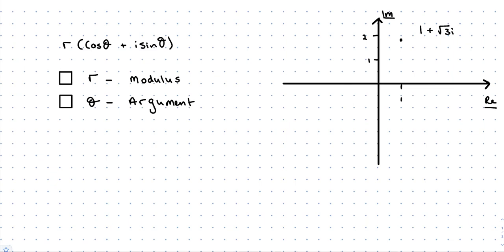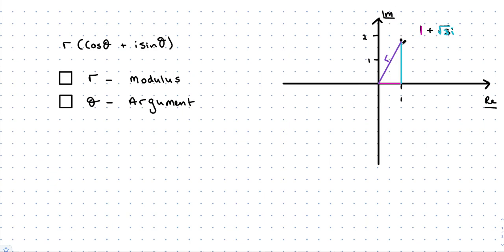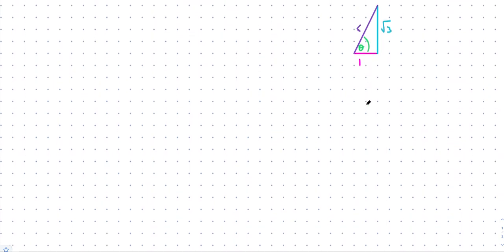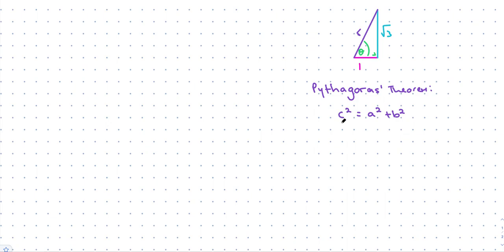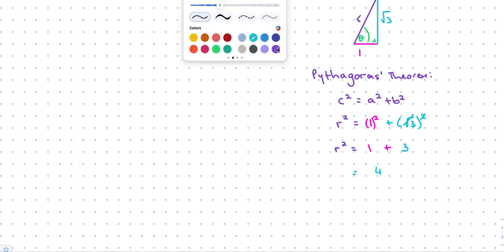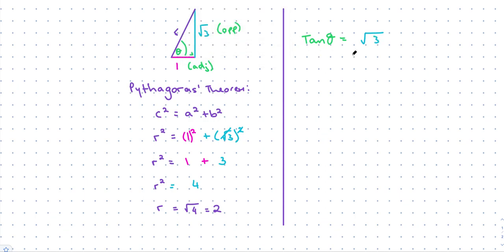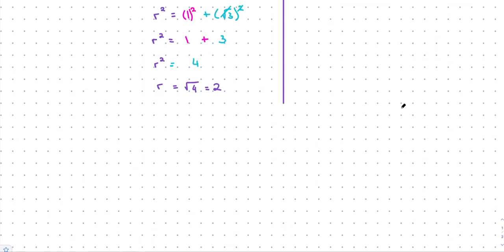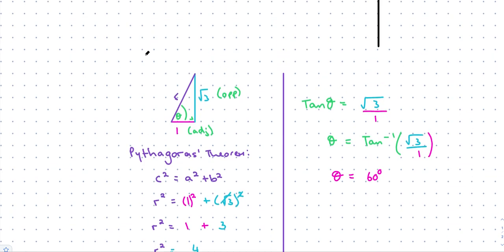Introduction to Polar Form - 1